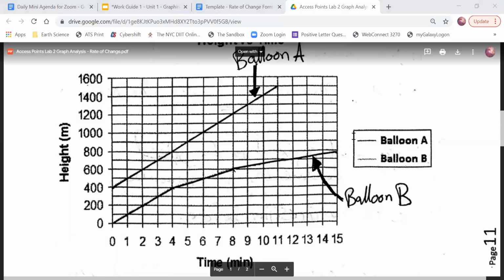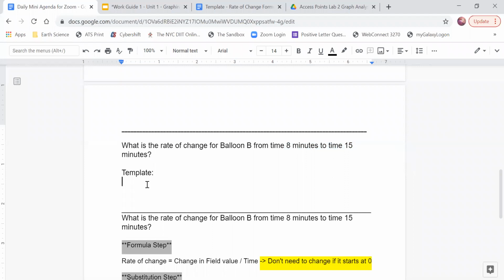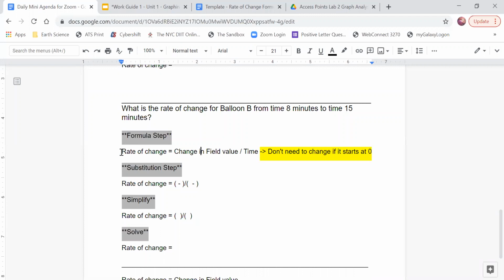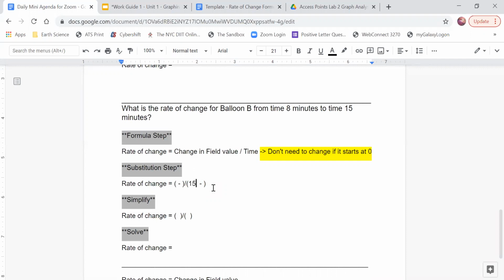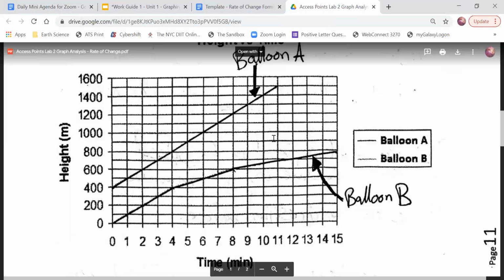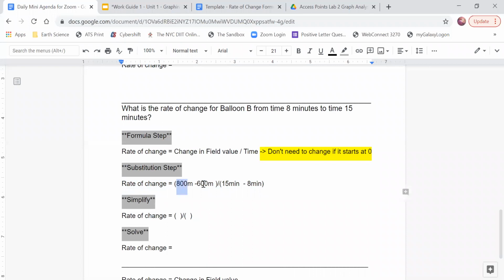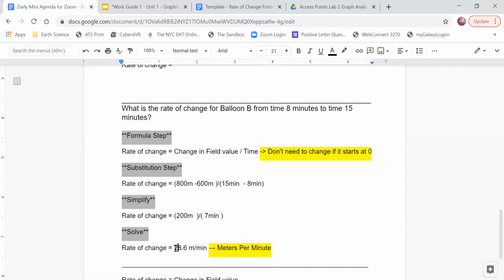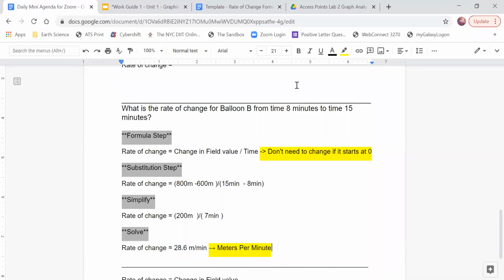Rate of Change Lab Example Question Walk Through from 11 10 2020